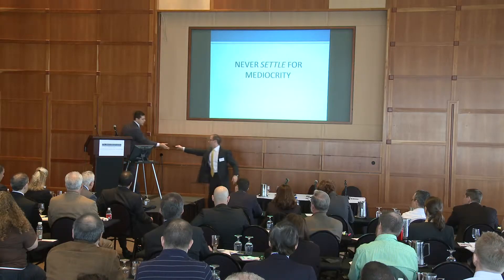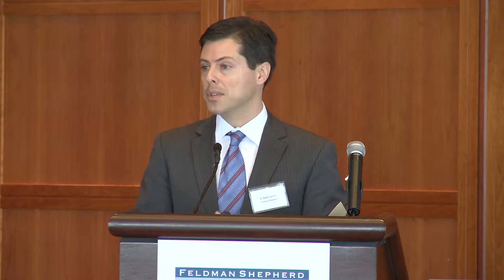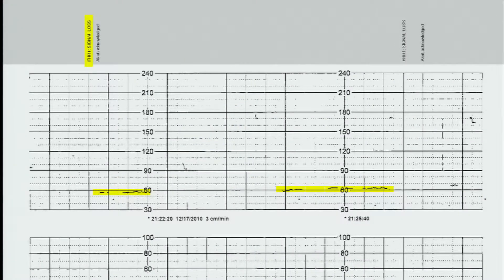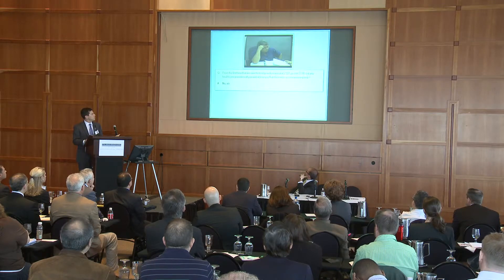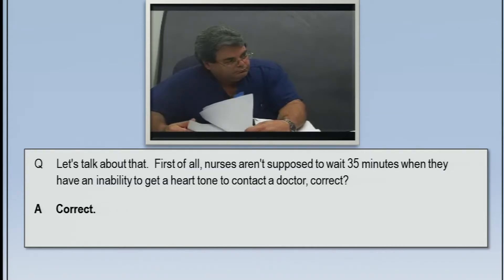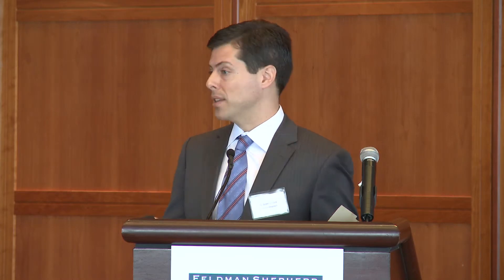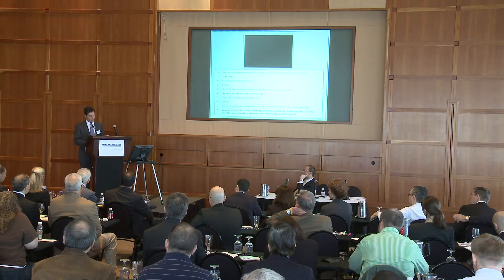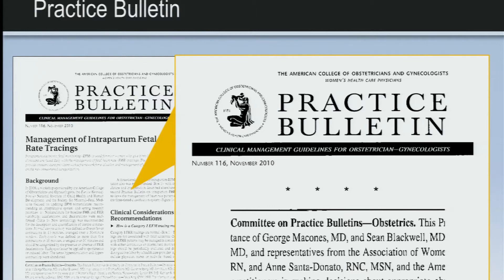Feldman Shepherd Philadelphia Personal Injury Attorney Shares Tactics for Birth Injury Cases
Feldman Shepherd Philadelphia personal injury lawyer G. Scott Vezina presented a CLE entitled "Never Settle for Mediocrity" in which he shared tactics to advocate on behalf of victims of medical malpractice. Vezina, who focuses his practice on medical malpractice, discussed a birth injury case which included a charge of 'intentional infliction of emotional distress' based on the actions of hospital personnel after the mishandling of a pregnant woman's labor caused her son to be born with catastrophic brain damage.